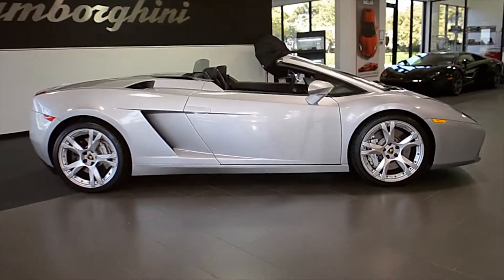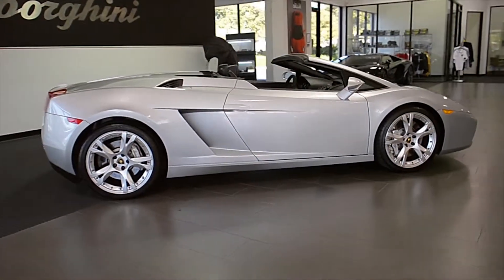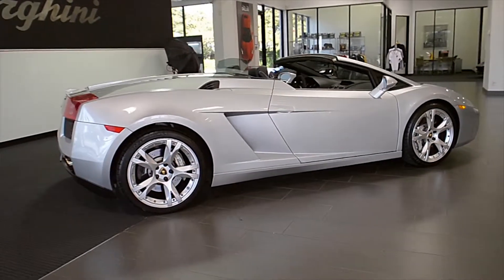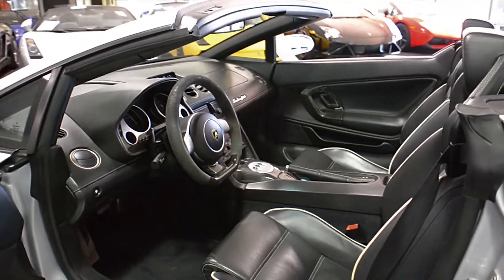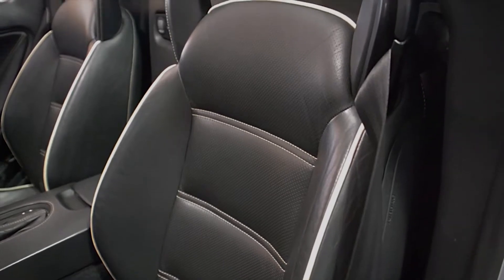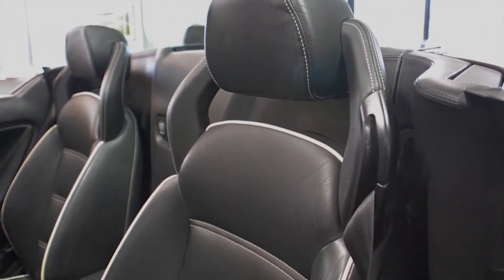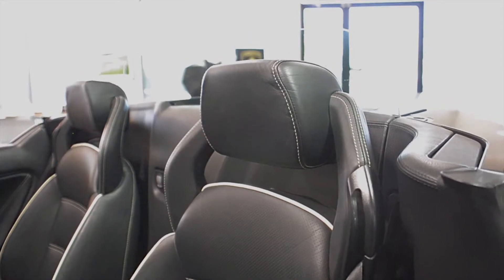2008 Lamborghini Gallardo Spyder Grigio Thalasso LC320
This is a smoke free 2008 Lamborghini Gallardo Spyder equipped with a 5.0L 520HP V10 engine and a 6-speed E-Gear (auto & paddle shift) transmission. This car is finished in a beautifu Grigio Thalasso (Metallic silver) exterior color and Nero Perseus (Black) full leather interior along with Carbon Fiber trim and White contrast piping and stitching throughout.

This car is in exceptionally clean condition and comes nicely appointed including:
+ Navigation
+ Rear camera
+ Homelink
+ Power adjust / heated seats
+ Branding pkg
+ Alcantara steering wheel
+ Large Carbon Fiber interior trim pkg
+ Silver painted Callisto wheels
+ Silver calipers